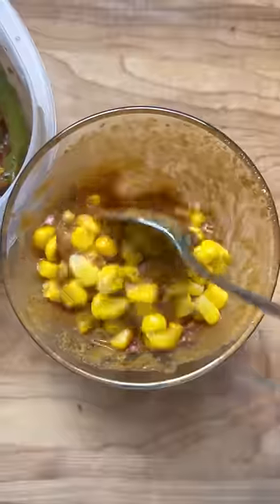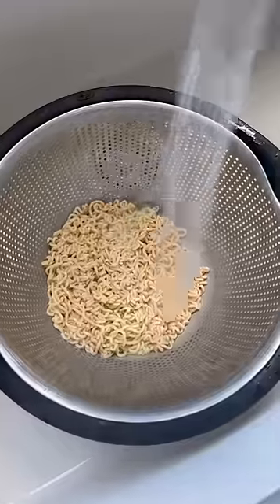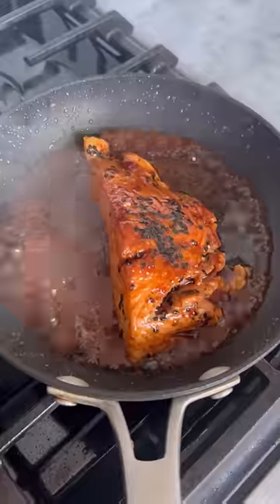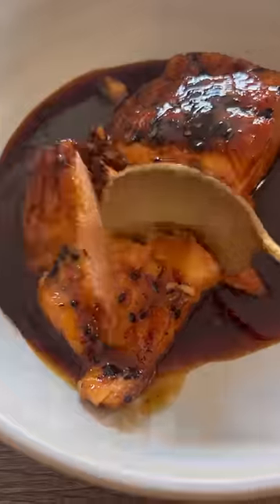Leftover Bell Pepper Salad Idea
If you made my bell pepper salad recipe, you know it makes a lot. Here's one way to repurpose leftovers to suit you weeknight dinner needs!